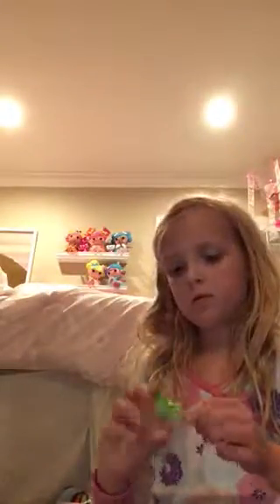Turning into Miranda sings. I impersonate Miranda Sings